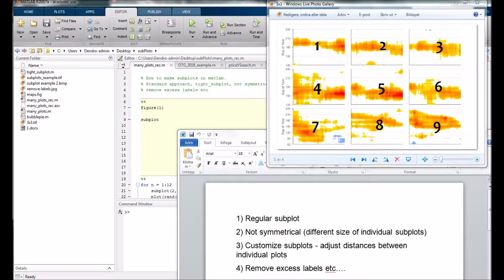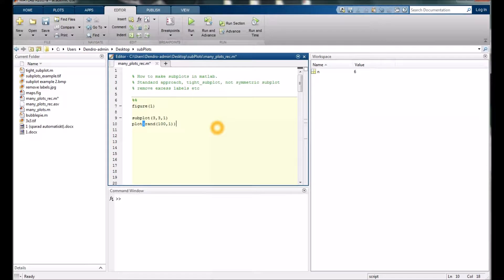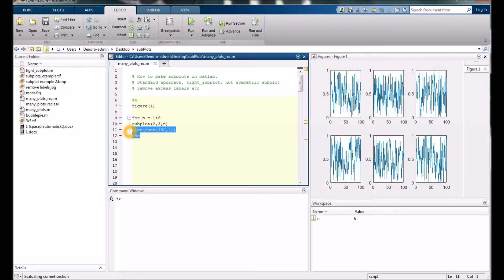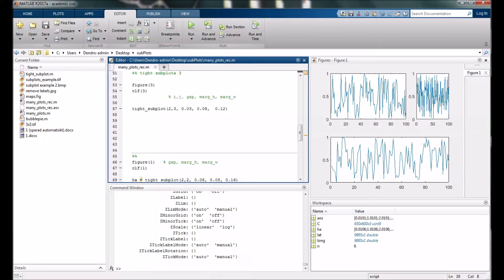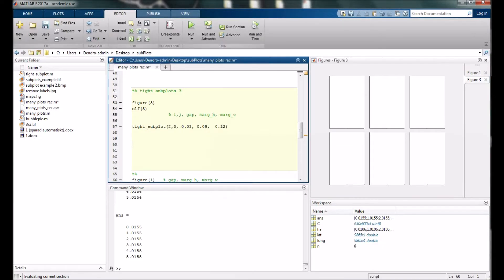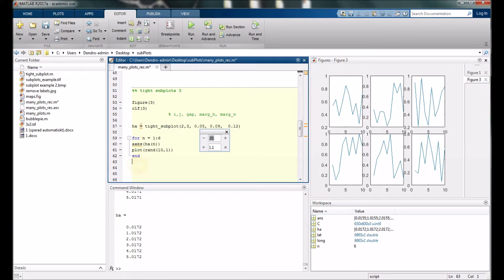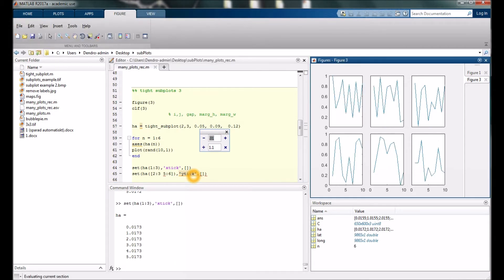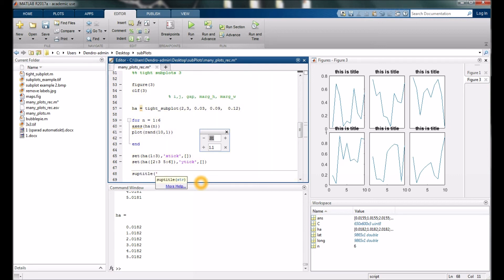MATLAB Subplots Customized (Incl. extra function)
MATLAB SUBPLOTS CUSTOMIZED// A few tips and tricks how you can make better subplots in Matlab. Here we use both the regular subplot function and tight_sublplot which can be downloaded from Mathwork's homepage.